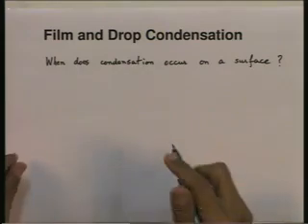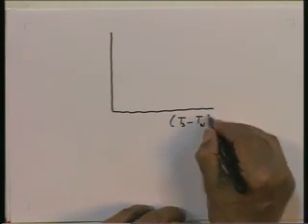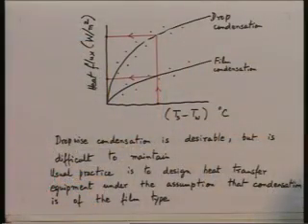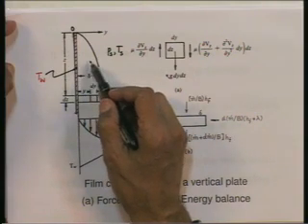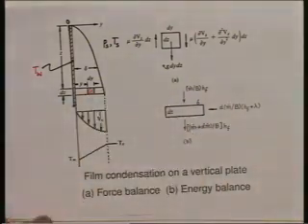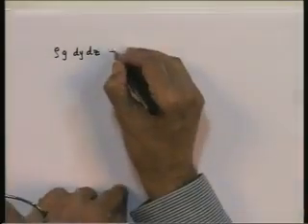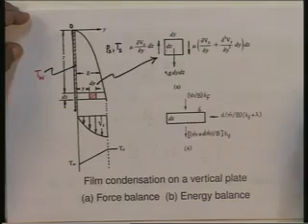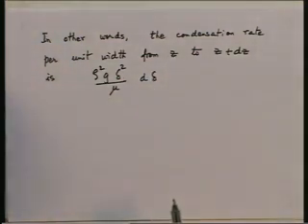29 - Lecture - 29 Boiling and Condensation - 1 NEW